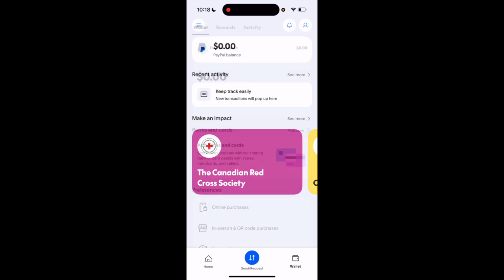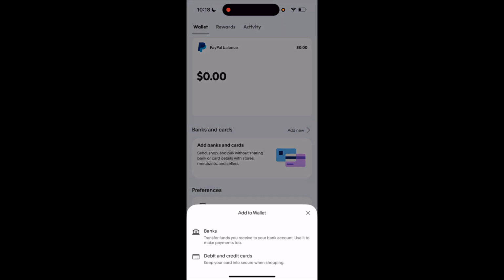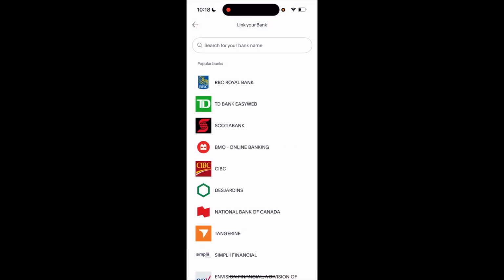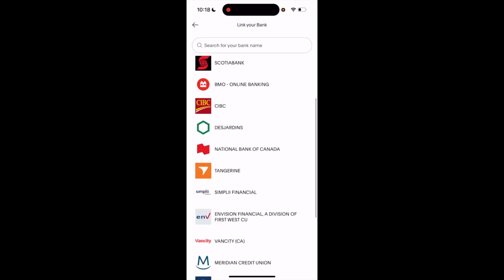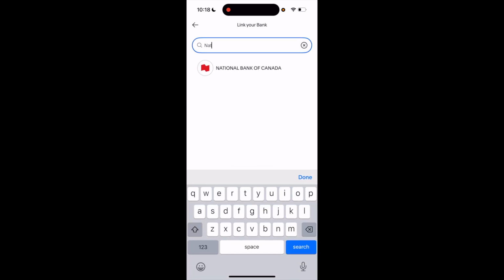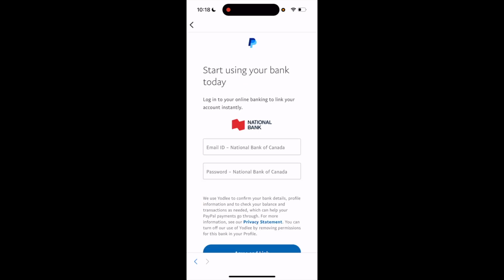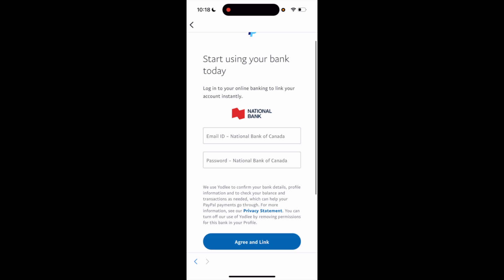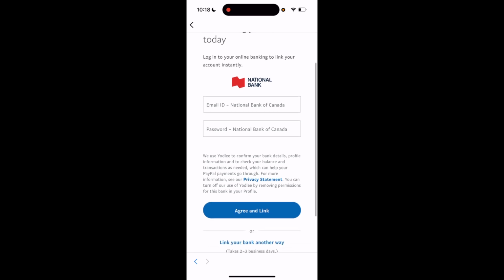How To Link Your National Bank Account On PayPal | PayPal Tutorial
To link your National Bank of Canada account to PayPal, follow these simple steps.

Go to your Wallet: Once you’re logged in, click Wallet at the top of the page (on desktop) or tap the Wallet icon at the bottom of the app. Your Wallet section displays all your linked payment methods, such as bank accounts and cards.

Select “Link a bank account”: In the Wallet section, click or tap Link a bank account. PayPal gives you two options — you can link your National Bank account instantly by logging in to online banking, or manually by entering your banking information.

Choose National Bank: From the list of Canadian banks, select National Bank of Canada. If instant linking is available, log in using your National Bank online banking credentials.

Link manually (optional): If you prefer to link your account manually, select Link manually and enter the following information:

Transit number (5 digits)

Institution number (3 digits) — National Bank’s code is 006

Account number (7–12 digits)
You can find these numbers on your National Bank cheque, account statement, or inside your National Bank mobile app under account details.

Verify your National Bank account:

Instant verification: If you used your online banking login, your account will be verified immediately.

Manual verification: If you linked manually, PayPal will send two small deposits (usually less than $0.50 each) to your National Bank account within 1–2 business days. Once they appear, log back into PayPal, go to Wallet → National Bank → Confirm, and enter the exact deposit amounts to verify your account.

Confirm successful linking: Once your account is verified, your National Bank account will appear in your PayPal Wallet under Payment Methods. You can now use it to add funds, withdraw money, or make payments directly through PayPal.

Important tips:

Make sure the name on your PayPal account matches your National Bank account name.

Linking a chequing account is recommended for smoother deposits and withdrawals.

PayPal transfers to or from National Bank usually take 3–5 business days.

Only Canadian dollar (CAD) accounts can be linked to Canadian PayPal accounts.

By following these steps, you can easily link your National Bank account to PayPal. It’s a quick, secure, and convenient way to move money between your National Bank account and your PayPal balance for payments, transfers, and online purchases.